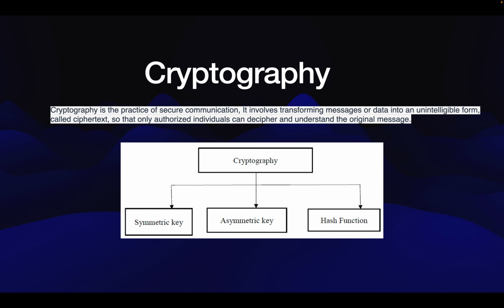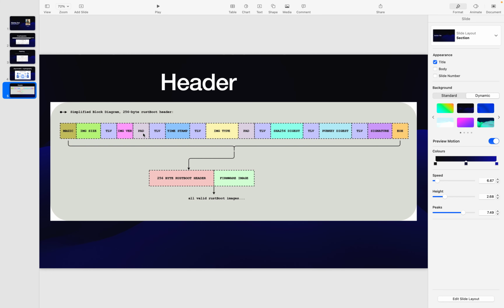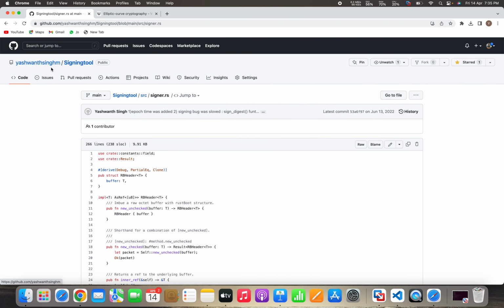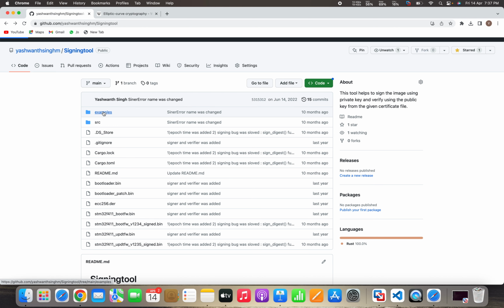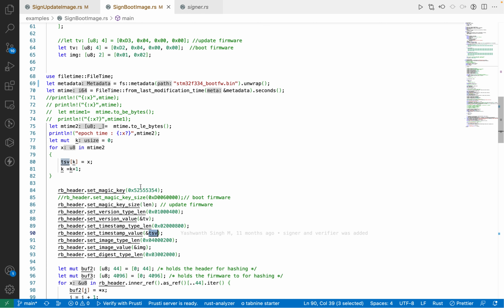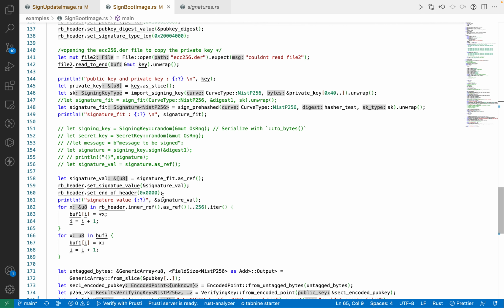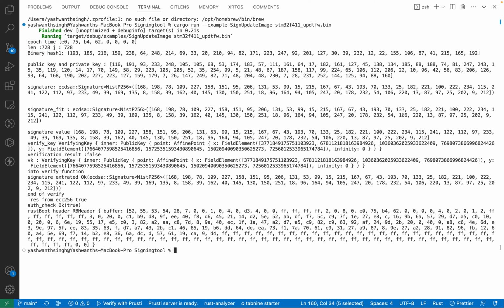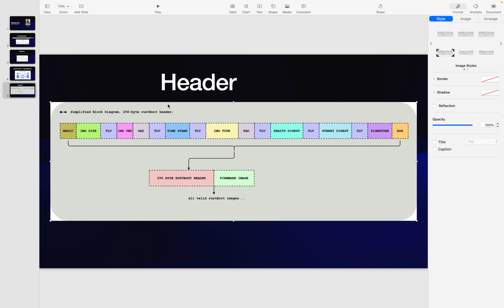Signing Tool - rust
Signing tool is open source project written in rust, which helps to sign the mcu image and fit image using private key and verify using the public key.